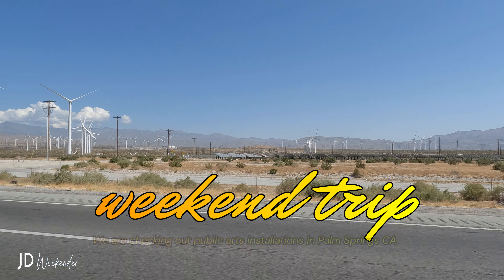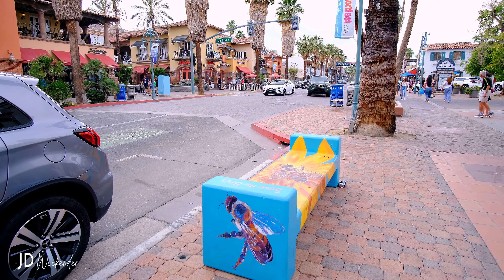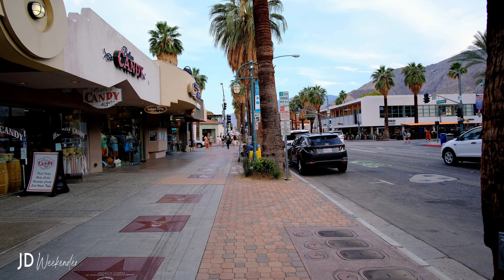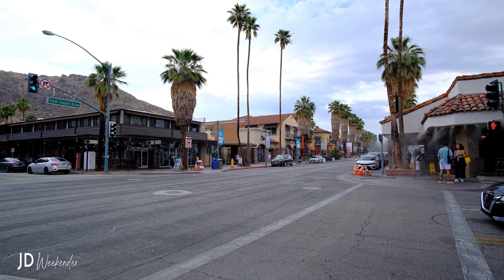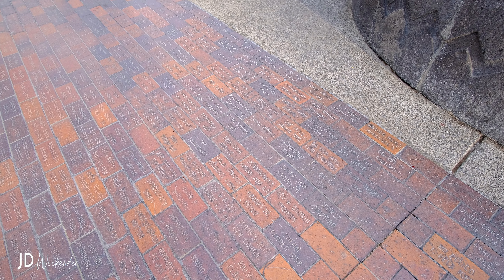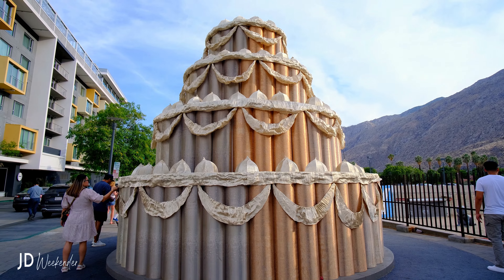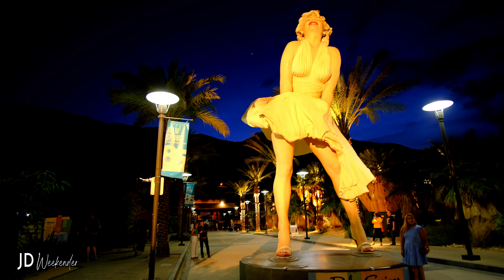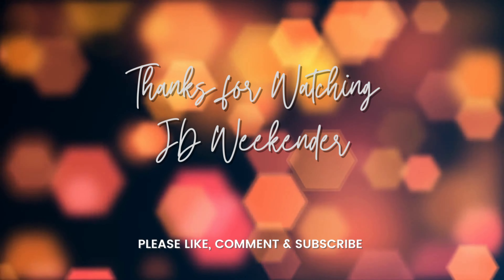Unveiling Palm Springs' Artistic Soul: Exploring Public Art Displays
Step into a realm where creativity knows no bounds, as we embark on a captivating journey through the vibrant streets of Palm Springs. Join us on an immersive adventure that celebrates the city's dynamic artistic spirit through its stunning array of public art displays.

As we wander through the sun-kissed avenues, prepare to be mesmerized by a tapestry of colors, forms, and stories that adorn the cityscape. Palm Springs' commitment to artistic expression is evident in every corner, where sculptures, murals, and installations become an integral part of the urban fabric.

Discover towering sculptures that reach towards the sky, their intricate designs and bold statements capturing the essence of Palm Springs' creative energy. Stroll along palm-lined sidewalks adorned with captivating murals that reflect the diversity, culture, and history of the community.

Palm Springs' dedication to public art extends beyond aesthetics – it fosters a sense of connection and engagement among residents and visitors alike.

Come, let's revel in the artistic marvels that adorn the streets, enriching our senses and sparking our creativity. Join us on a quest to unveil Palm Springs' artistic soul, where every brushstroke, every sculpture, and every installation tells a story waiting to be heard.

"JD Weekender" opening intro made using canva.com.